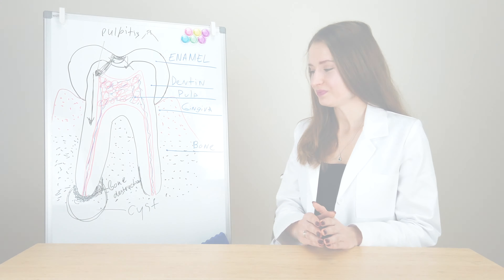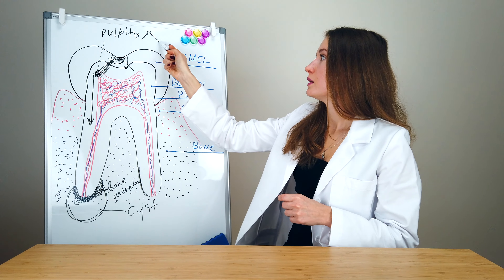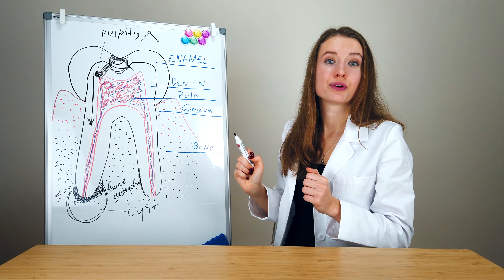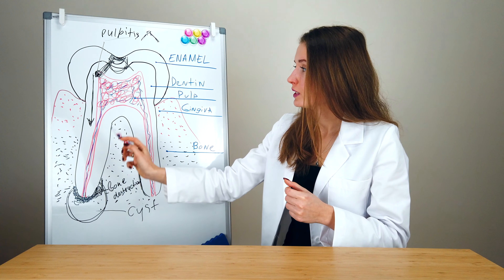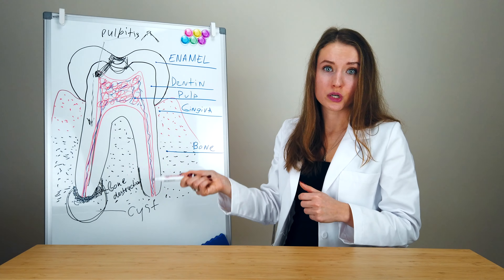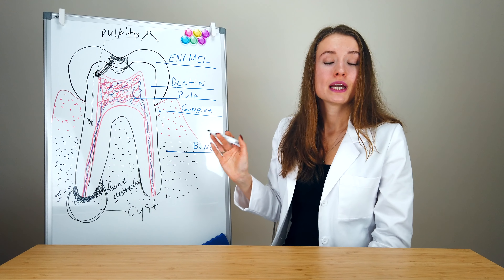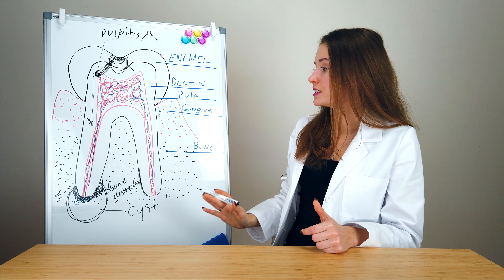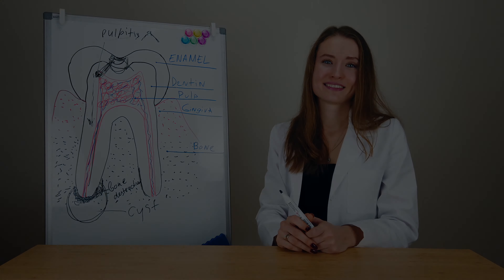Why do you need an X-Ray during dental appointment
Have you ever asked yourself a question, why a dentist have to take an X-Ray every time you visit dental clinic? In todays video I'm going to explain you why and when an X-Ray is necessary.